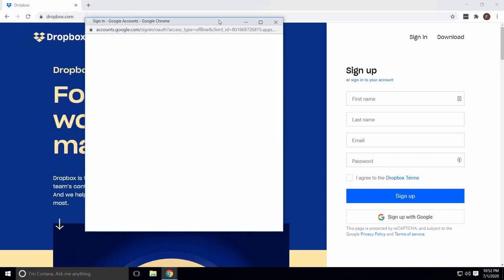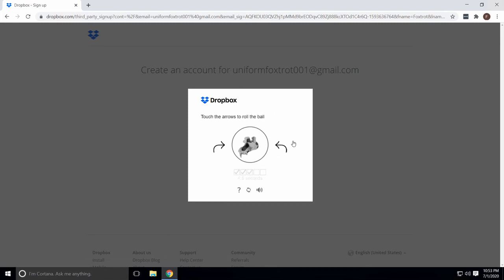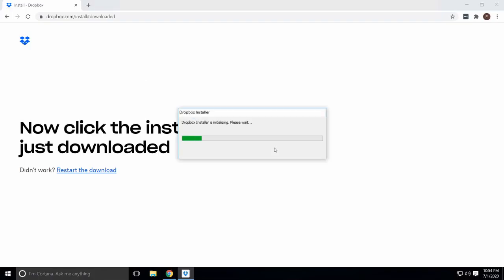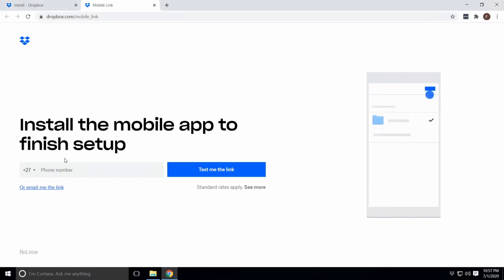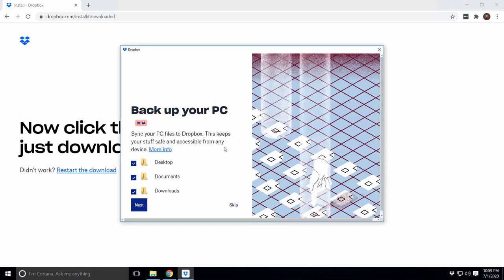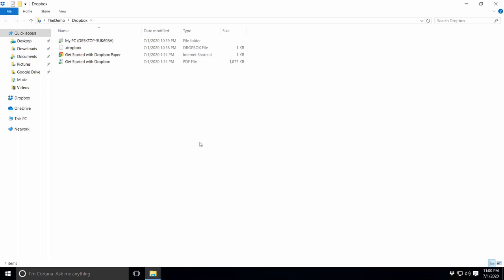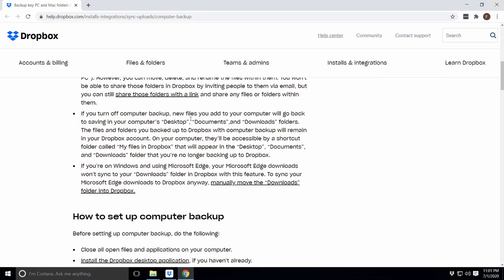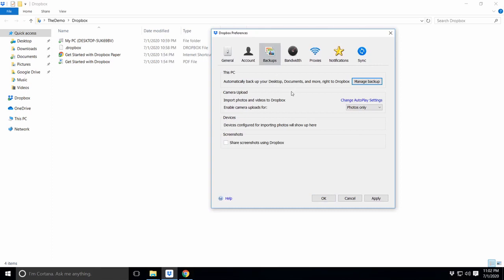DropBox Backup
Keep your files safe and secure with Dropbox backup. This video will show you how to back up your essential data to Dropbox and set up automatic backups.
Using DropBox to set up Free Backups to 2 GB.